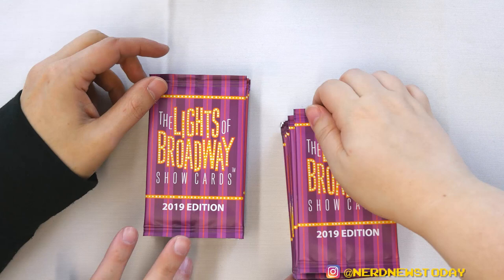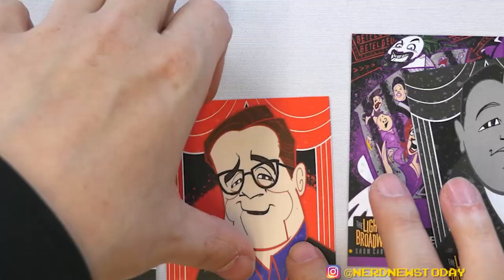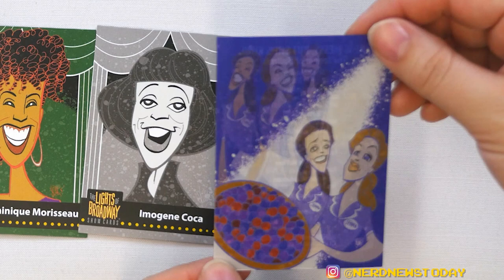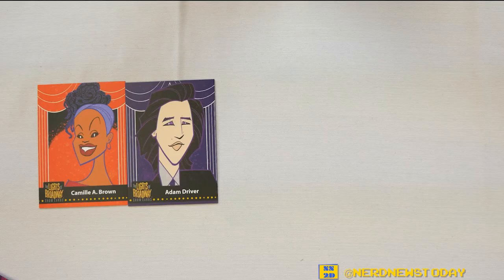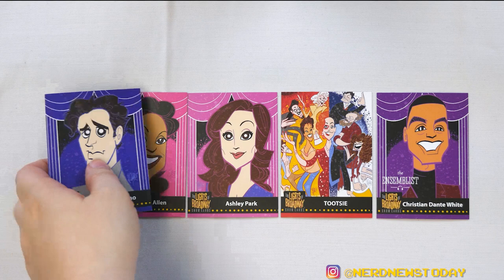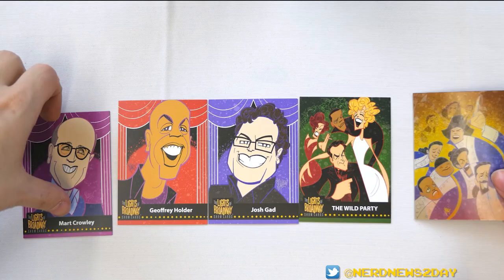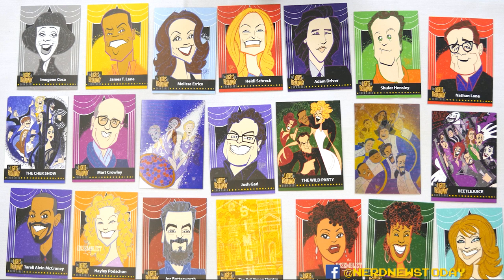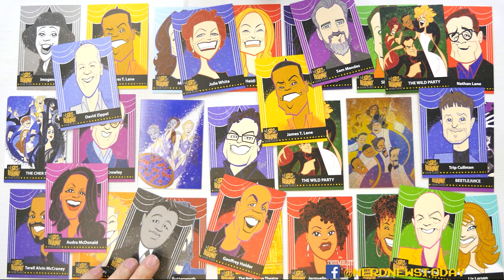"Lights of Broadway: 2019 Edition" Show Cards Review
We got the newest series of the "Lights of Broadway" trading cards, highlighting the biggest Broadway shows from 2019 as well as some classics! Take a look at what's new with this series, and see what we got in our packs!

to learn more about these cards